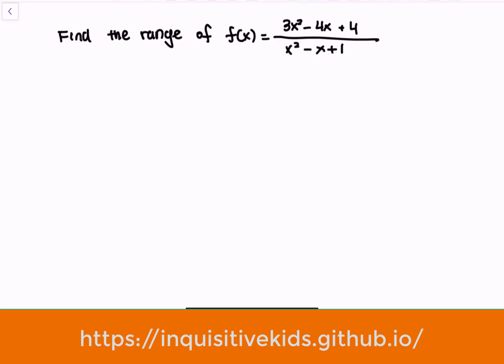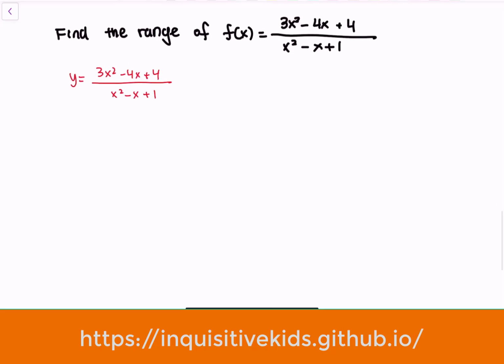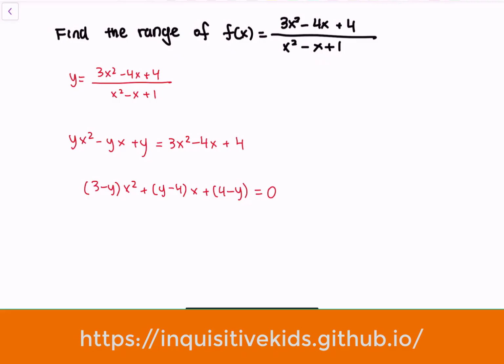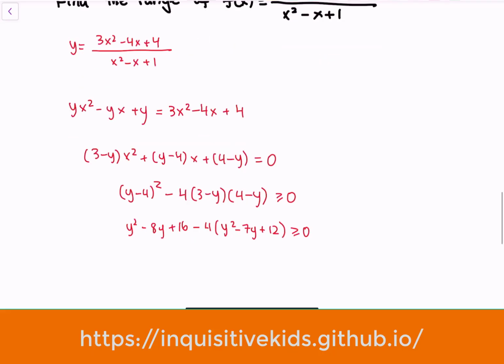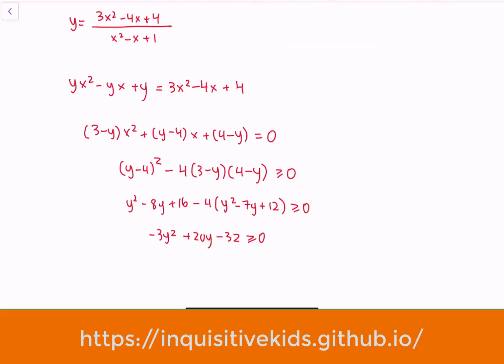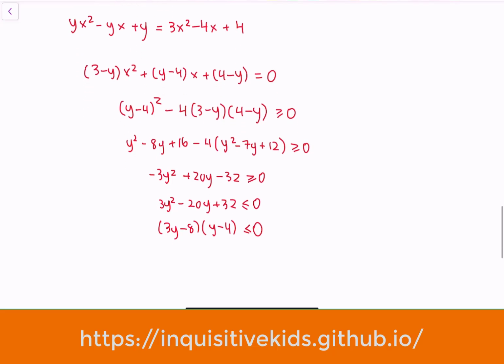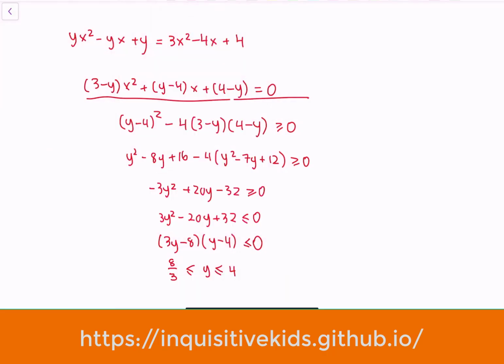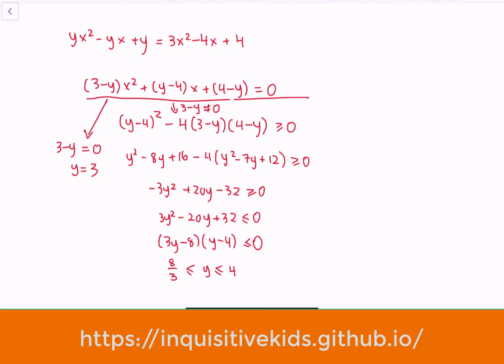Rational Functions w/ Slant Asymptotes | Problem 3